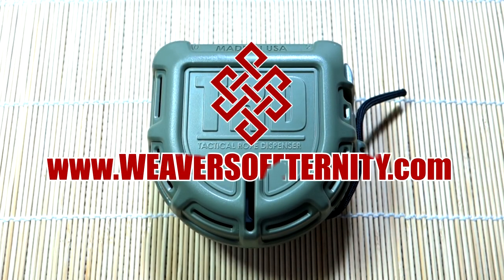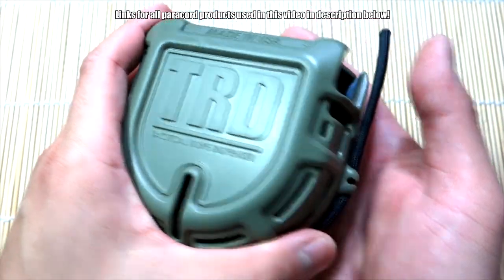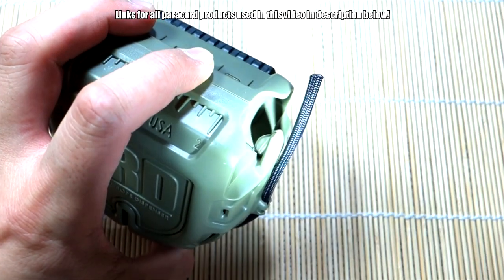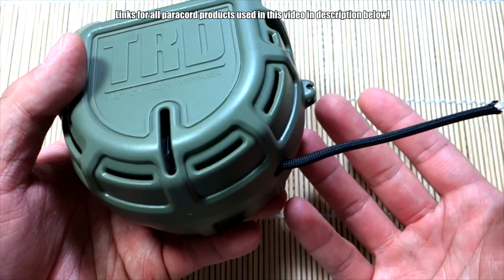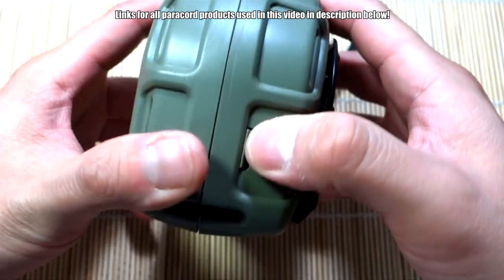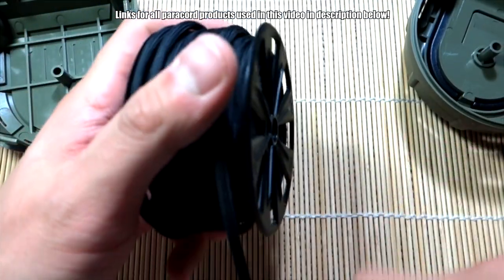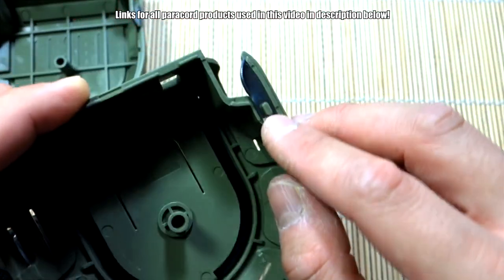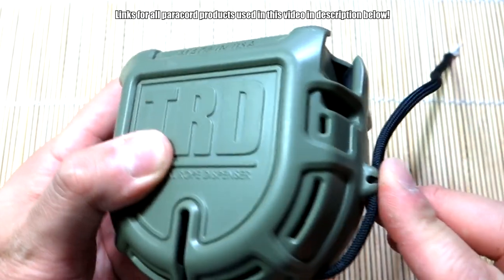Tactical Rope Dispenser (T.R.D.) First Impressions and Overview